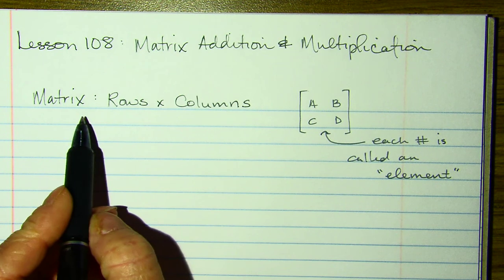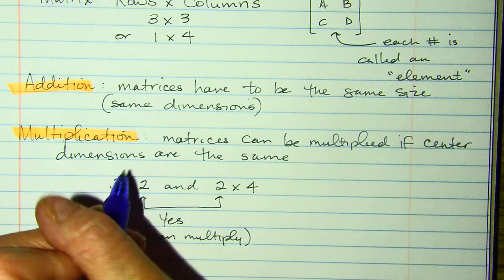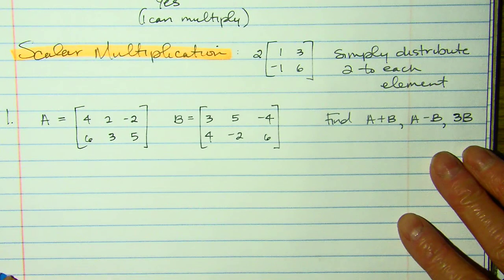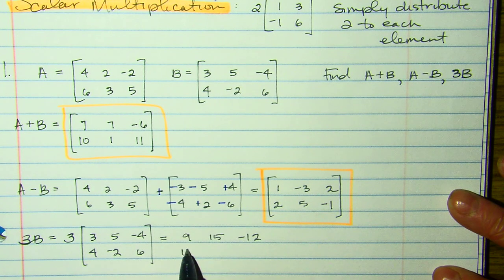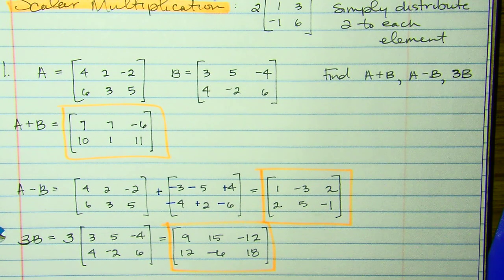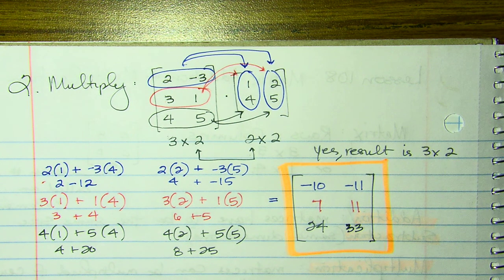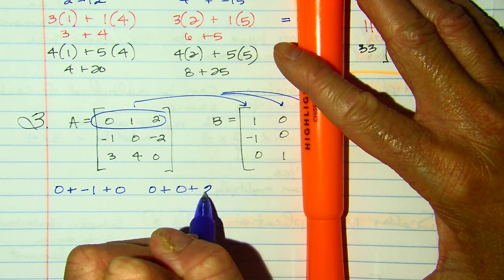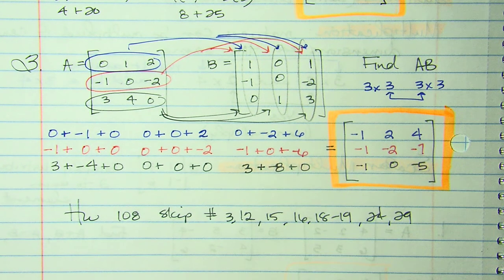Trig Lesson 108